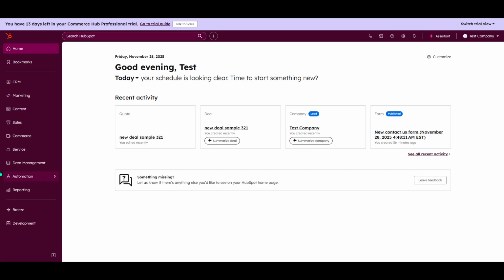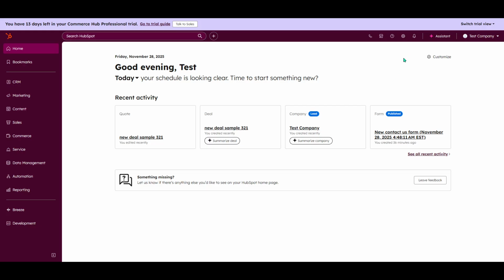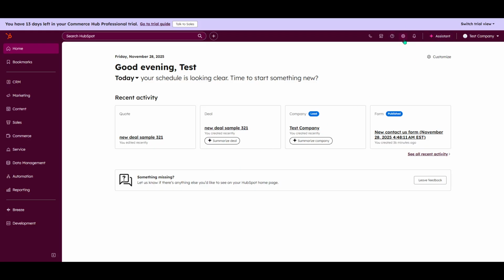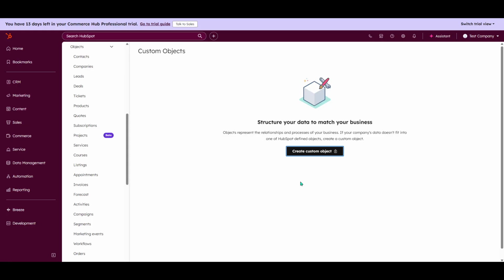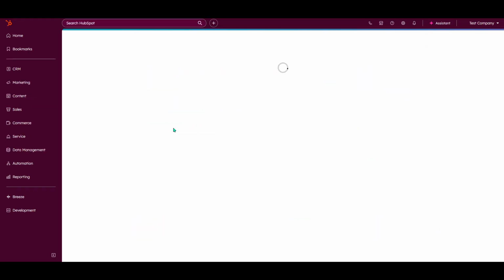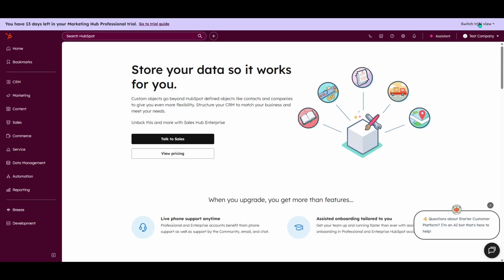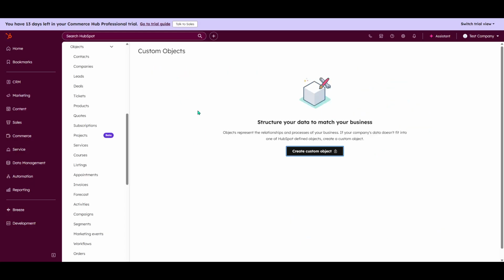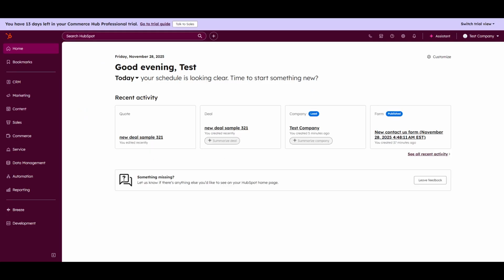How to Create Custom Objects in HubSpot (2025 Step-by-Step Beginner Tutorial)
Learn how to create custom objects in HubSpot! In this 2025 step-by-step tutorial, I’ll show you how to define a custom object, build custom properties, set up associations, create records, and integrate your custom object into workflows and reports. Perfect for beginners who want to expand HubSpot beyond standard Contacts, Companies, Deals, and Tickets.